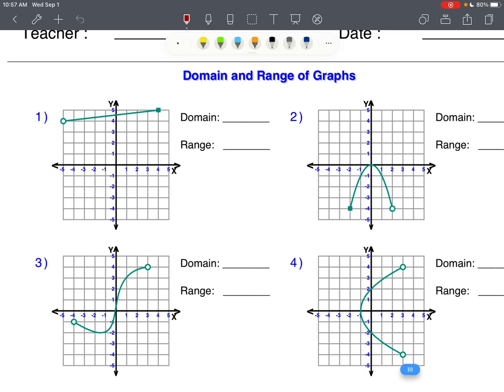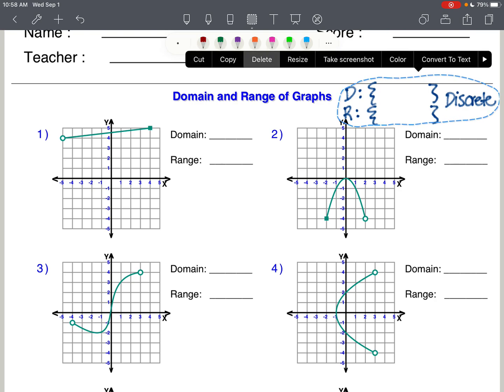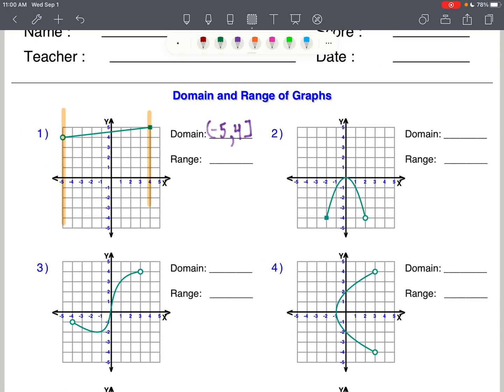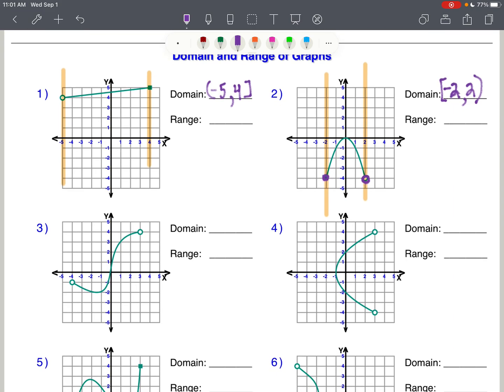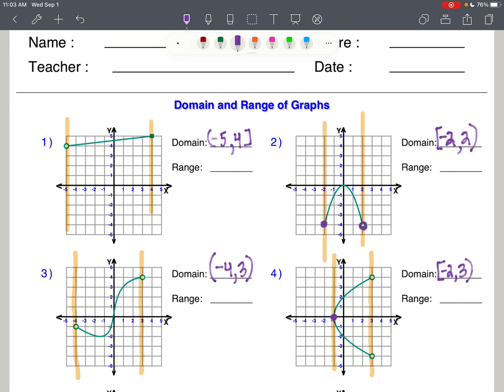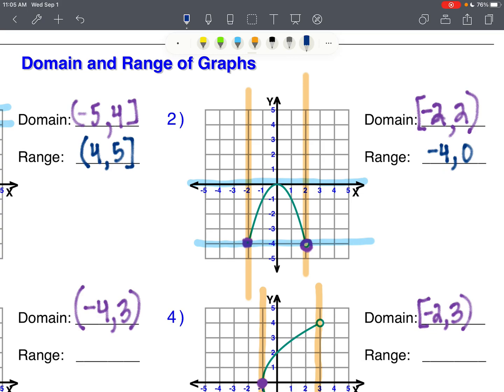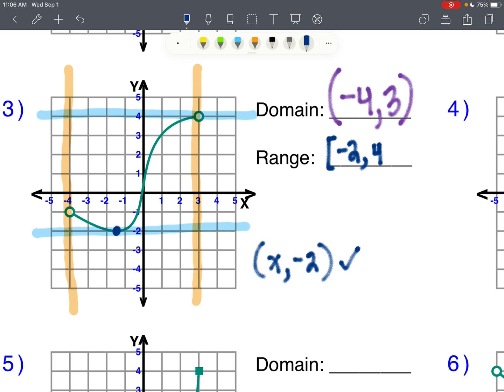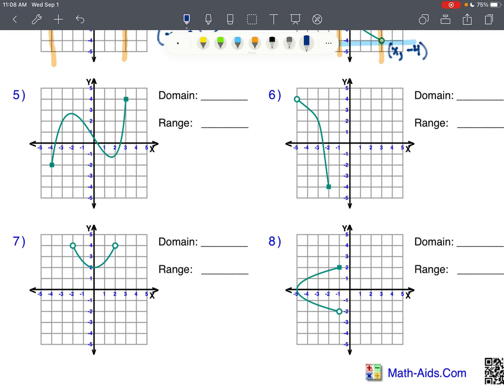Alg1 Domain and Range from Graphs Video 1